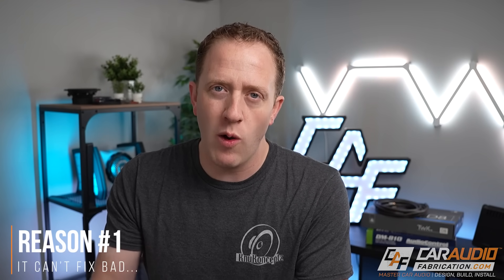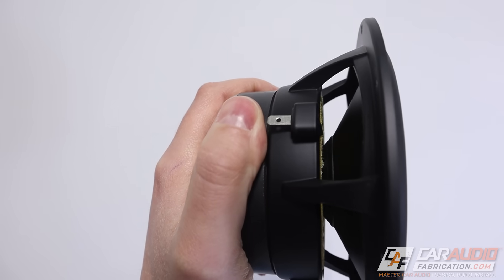6 Reasons to get a DSP, and 3 Deal Breakers!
When it comes to upgrading a vehicle audio system a Digital Signal Processor is a must. BUT, there are some deal breakers that might make it not the best choice for you. What reasons are there for getting a DSP, and why might you not? Let's discuss!